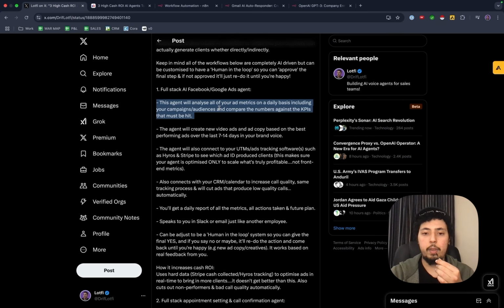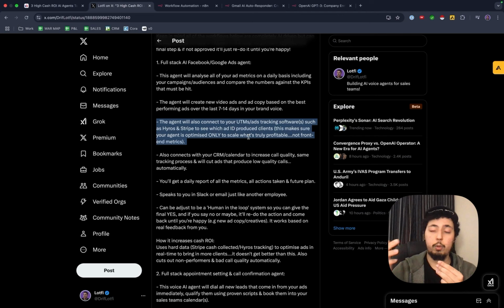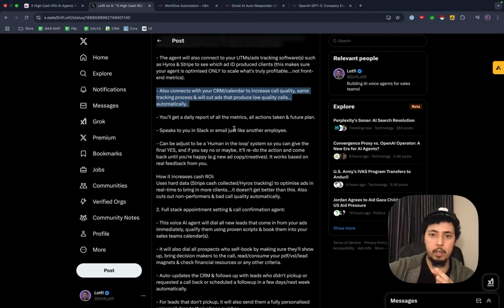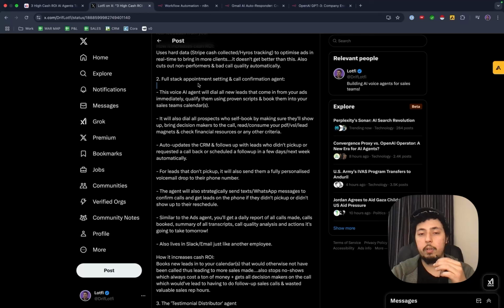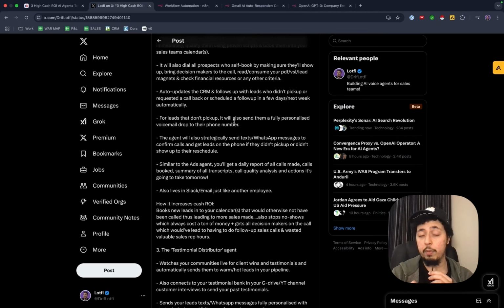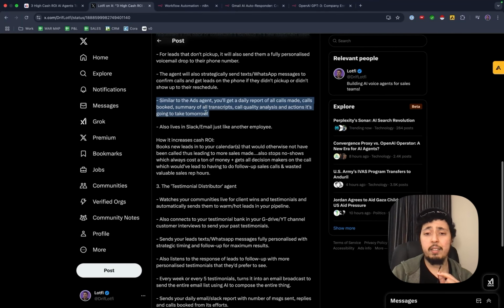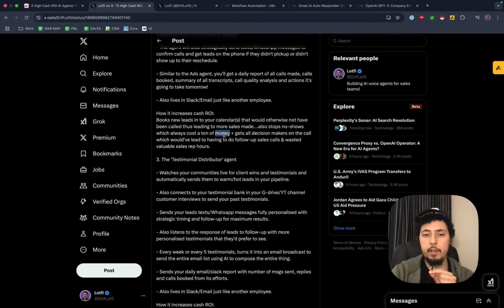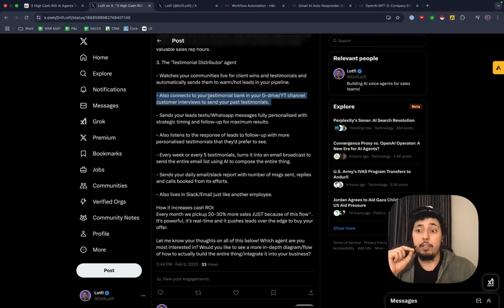3 High Cash ROI AI Agents To Install In Your Coaching/Consulting/B2B Saas Business (Full Breakdown)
3 High Cash ROI AI Agents To Install In Your Coaching/Consulting/B2B Saas Business (Full Breakdown)